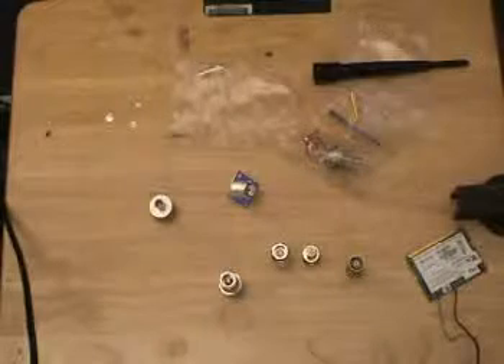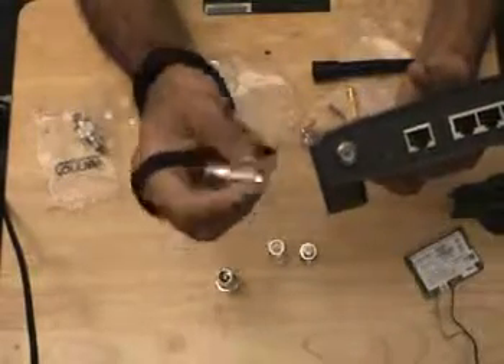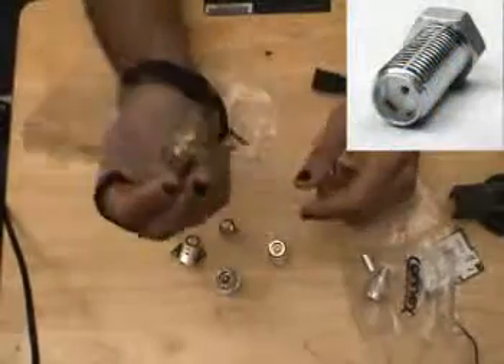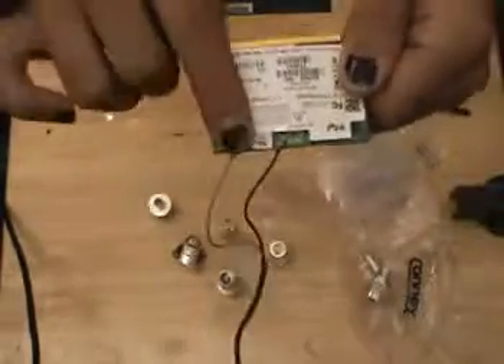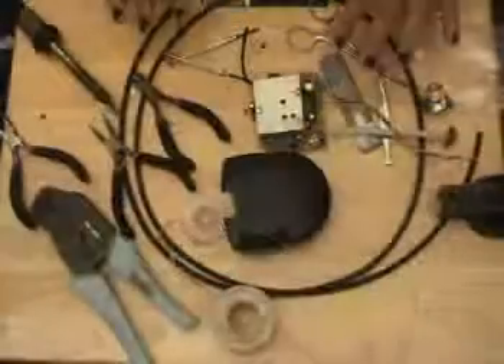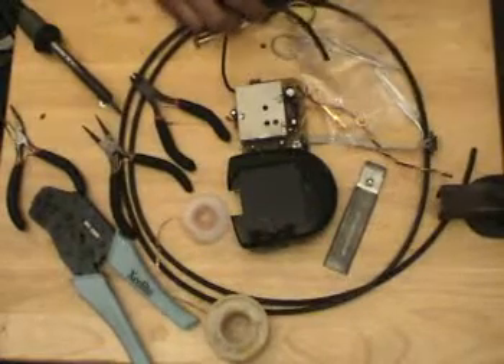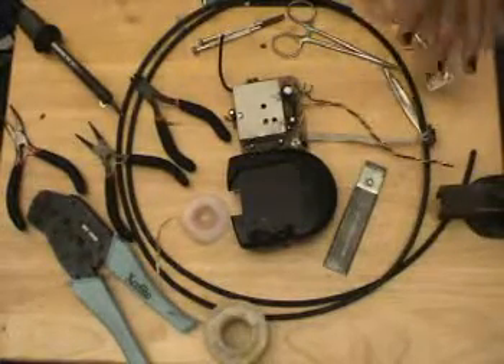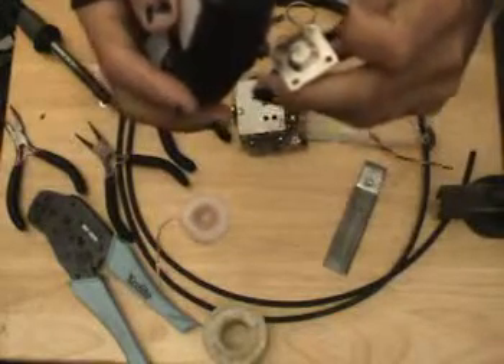WIVI Reveiver RF Mod -Part one